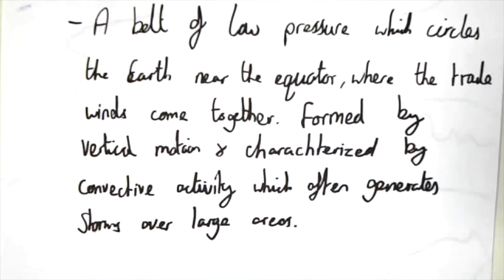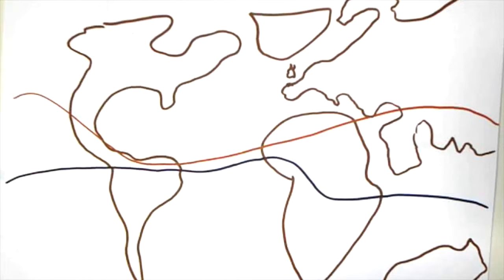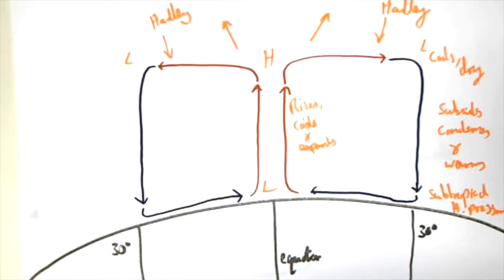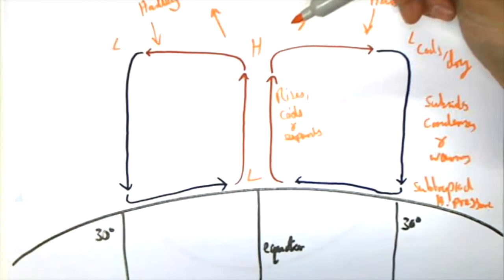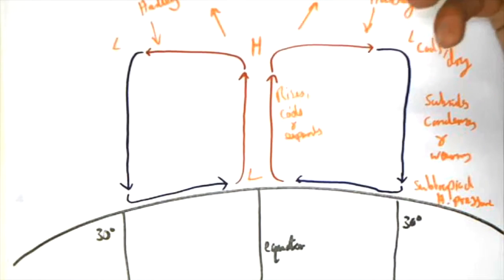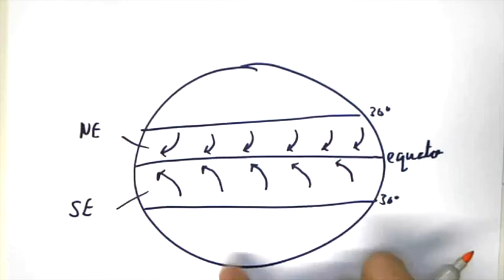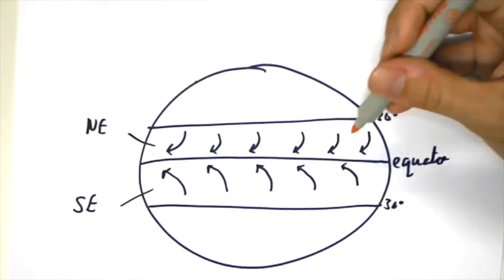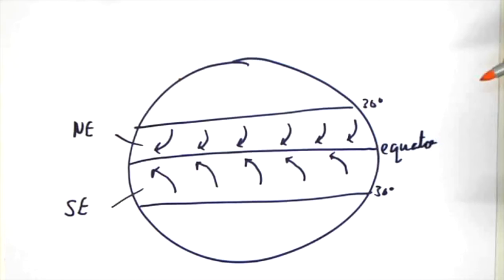The ITCZ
Presenter: Andrew Keat